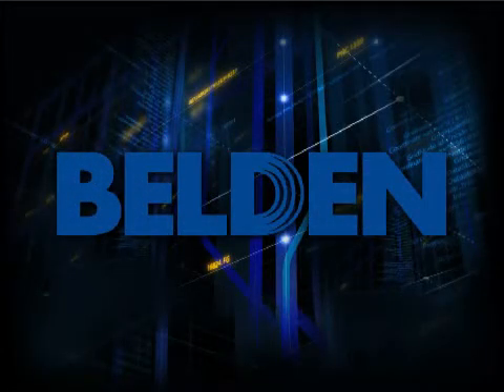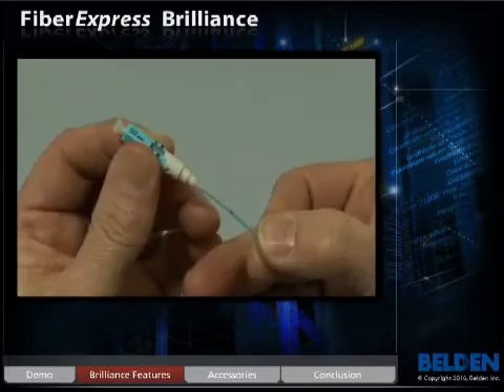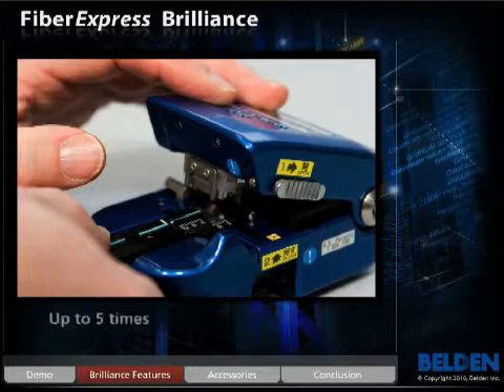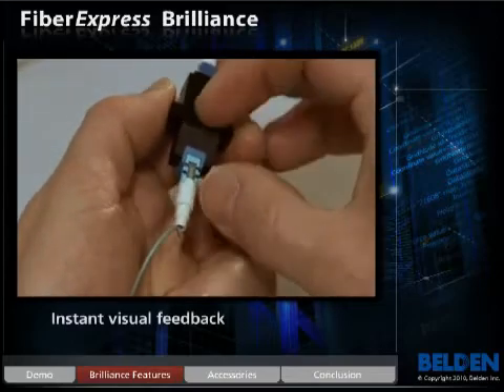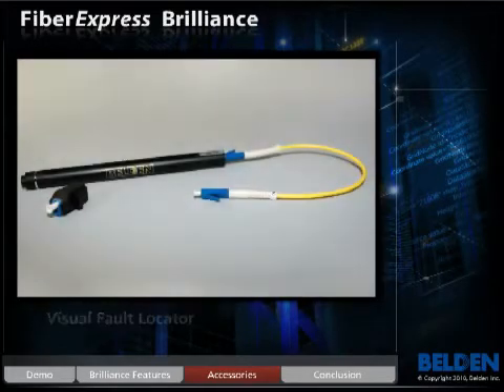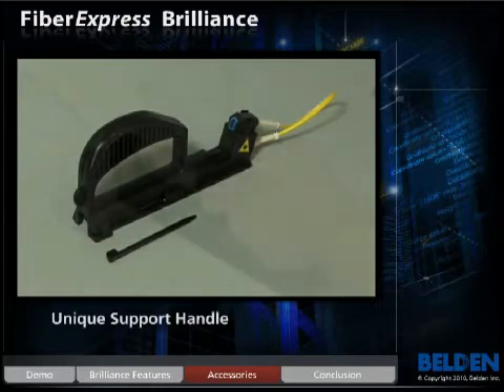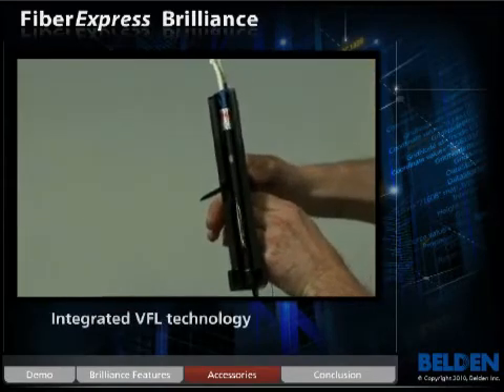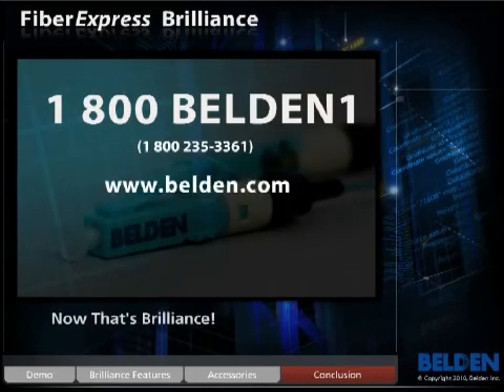Belden SC BRILLIANCE ADAPT.flv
Belden FiberExpress Brilliance.
SC adapter instaliation in a 5 second